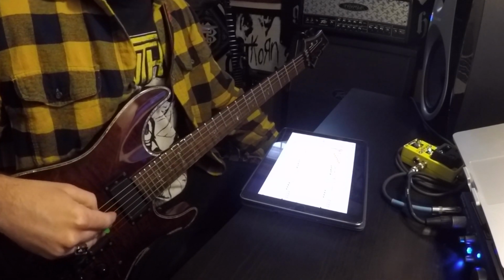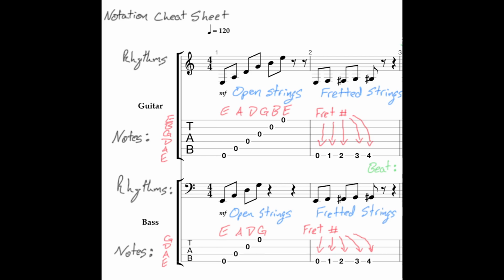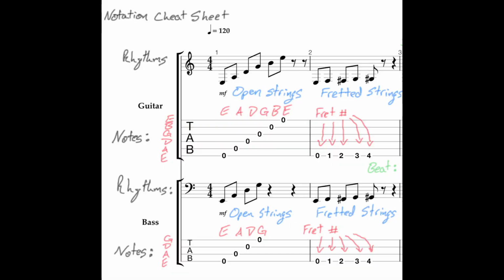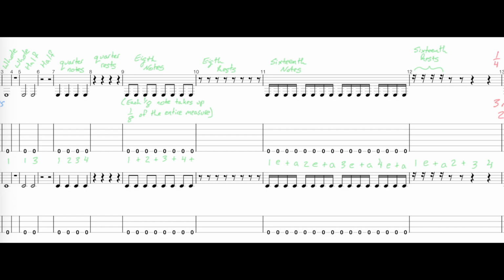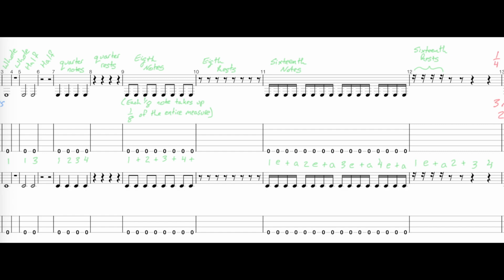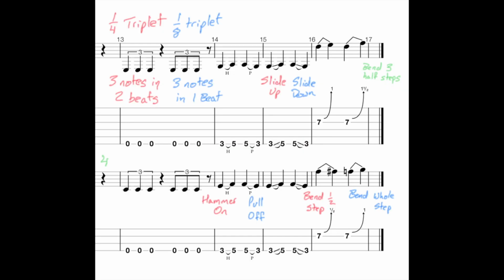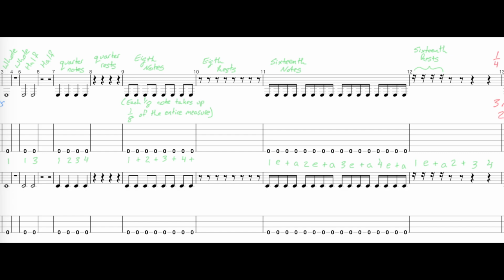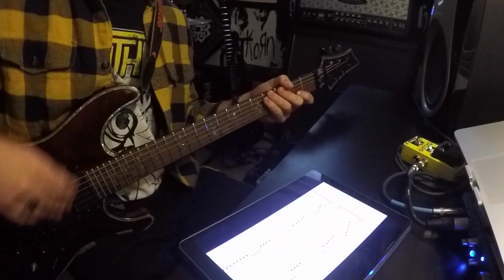Read Tableture like a pro who can't read sheet music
Masked Metalhead Music lesson #2, how to read tablature! In the next video, we go over the guitar's HUGE spectrum of frequencies it can cover. Because there are so many notes, reading sheet music can become quite difficult.  Tabs make this much easier by just telling you what fret to play on what string.  I will be attaching PDFs for weekly practice in tabs, so ask any questions that come up so that you don't fall behind!